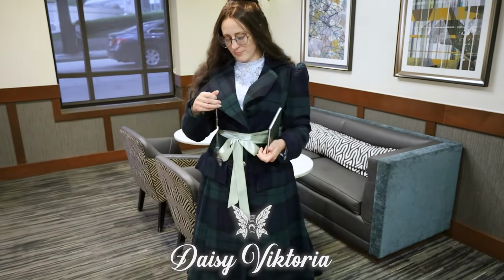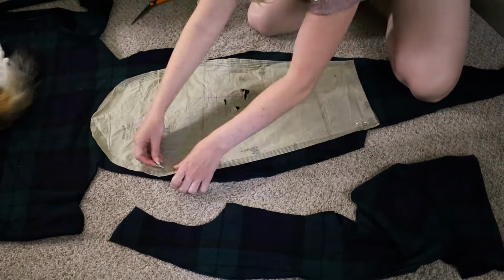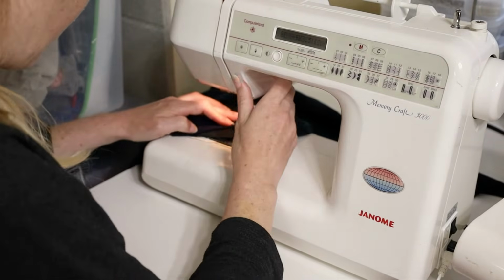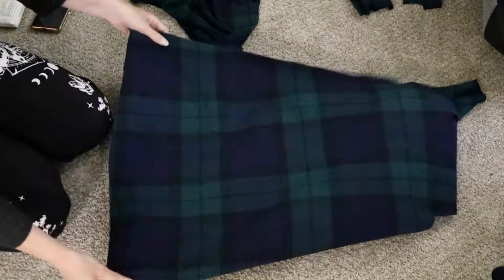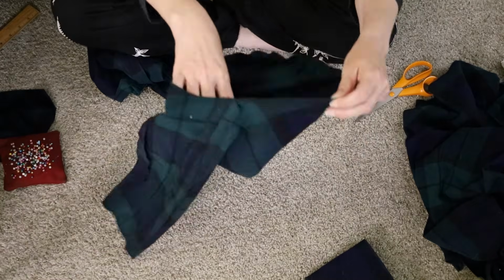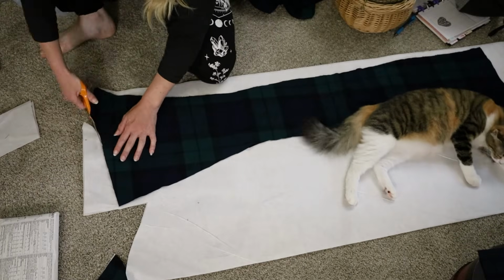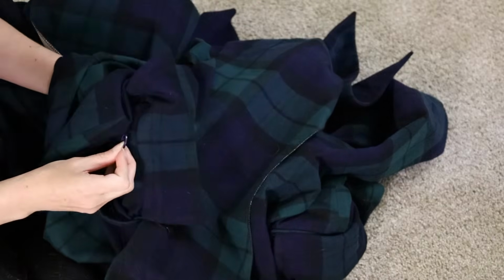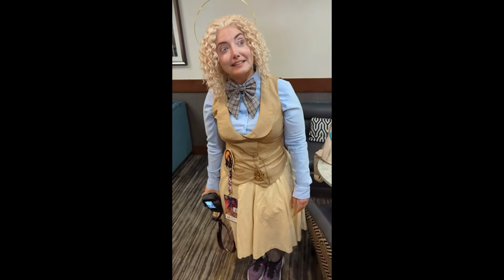Good Omens Cosplay: Making Anathema's wool coat from season 1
I made a version of the plaid wool coat worn by Anathema Device in season 1 of Good Omens! I joined a Good Omens cosplay group with two of my friends who did versions of Crowley and Azirophale!

80s Vampire Car Chase by Sir Cubworth